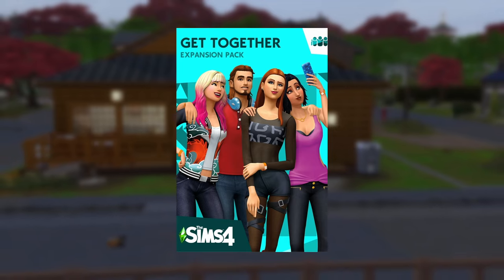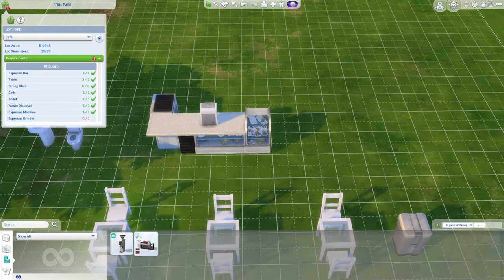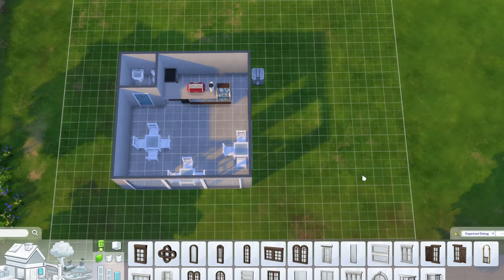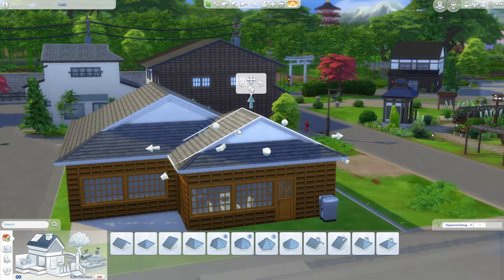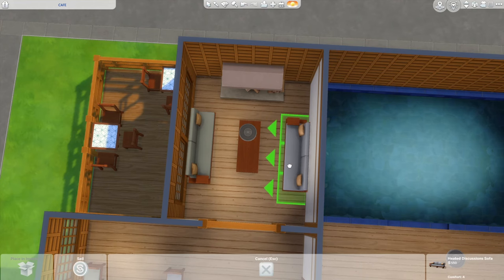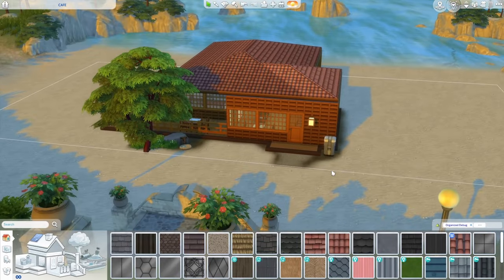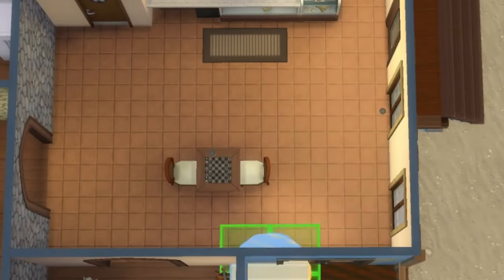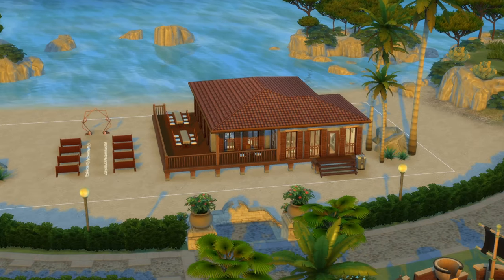How To Build a CAFE Like a Nerd - In-Depth Sims 4 Building Tutorial, Get Together Required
I CAN'T BELIEVE I FORGOT TO ADD A BUSINESS SIGN I AM SO SORRY
Obviously I need to build more community lots. Anyway, ever wonder what makes a good café a good café? It should reflect the world around it! The architectural style, furniture layout, room arrangement, table size, and additional services should reflect, to the best of your ability, the people (ok, Sims) that will be using it. I build two in this video but hopefully you will feel inspired to build anywhere. My Mt Komorebi hot spring café could become your San Myshuno karaoke café, or indoor playground café in San Sequoia

These lots are available on the gallery!
Sims 4 Gallery ID: sahmandbean
Lot Titles:
cafe base
Mt Komorebi cafe
Tartosa cafe